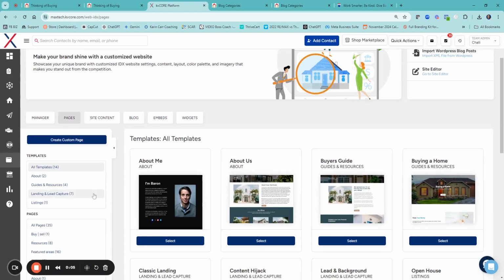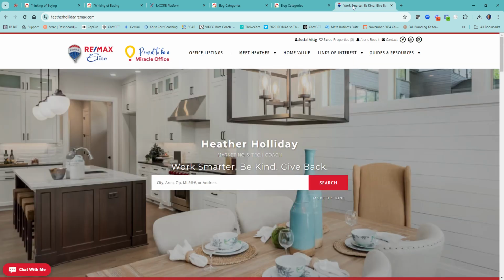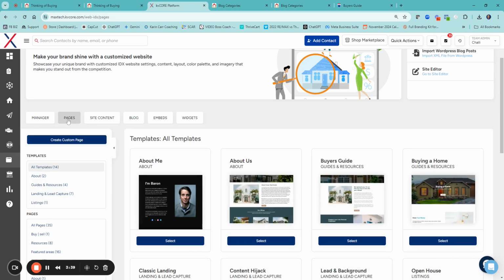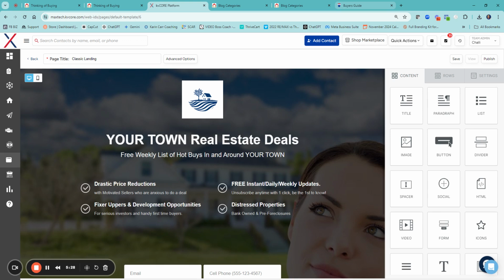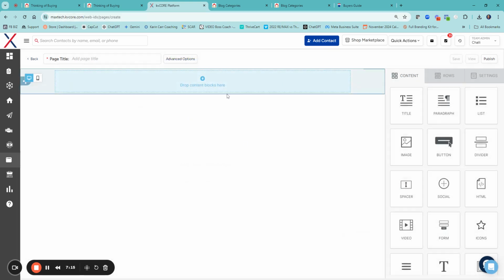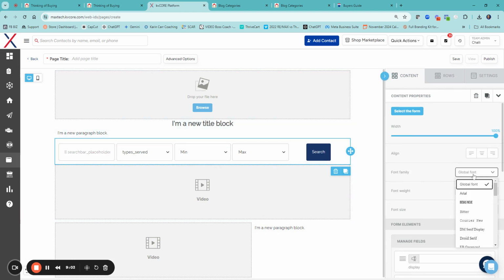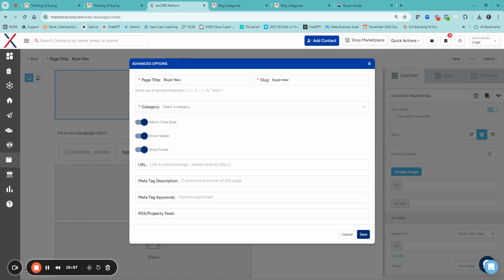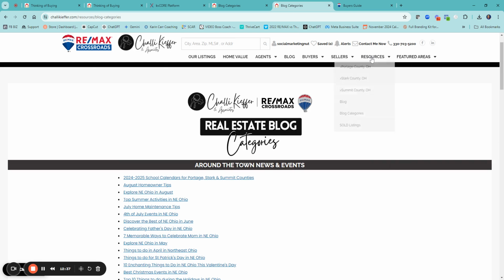Check out the NEW Content Editor inside kvCORE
Set up your NEW Pages inside kvCORE
I saw the preview of the new pages & Advanced editor at the Unite Conference and I have been so excited to be able to get in and play!
So many great features to this enhancement (and from someone who has been using this product for 10 years, can say it is super exciting to have this new advanced editor for page creation).
Check out this quick video and I can show a couple pages I have redone with the advanced editor as well as a couple pages I did using their templates!

In this video, I showcase the new page layouts and customization options available on our website. I demonstrate how to create custom pages using the advanced editor, highlighting the ability to add templates, search buttons, text forms, social media icons, and more. I also explore repurposing content for market snapshots, buyer and seller guides, and housing reports. The video emphasizes the limitless possibilities for design and branding, including changing logos, adding videos, and customizing colors and fonts. Viewers are encouraged to explore the new features and enhance their website content.